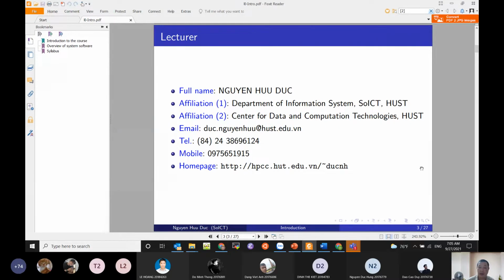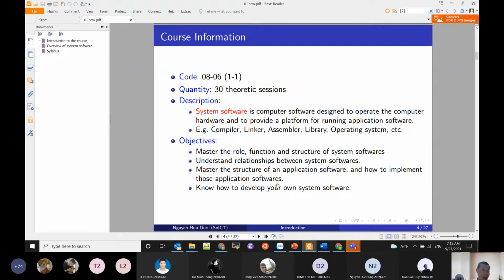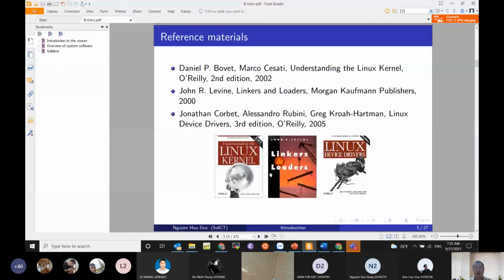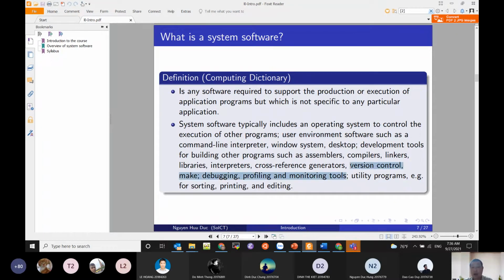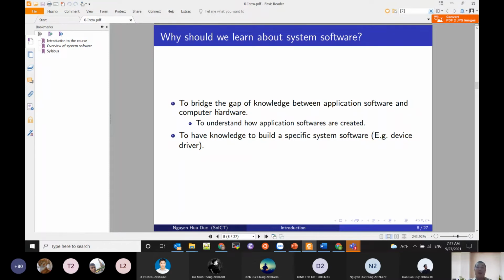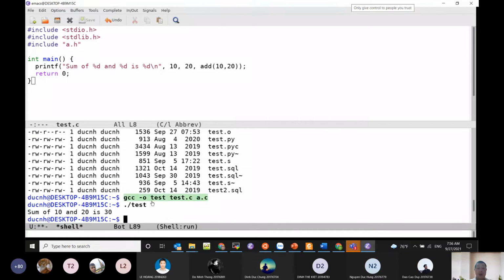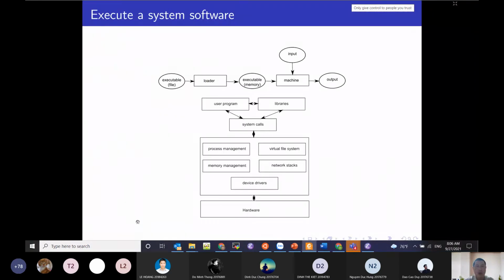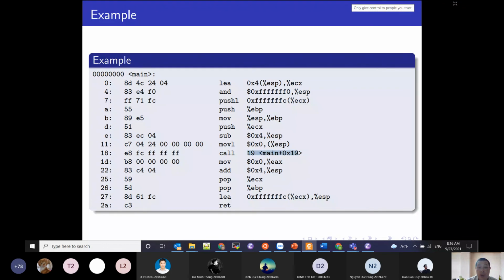Buổi 1 System Program 126974